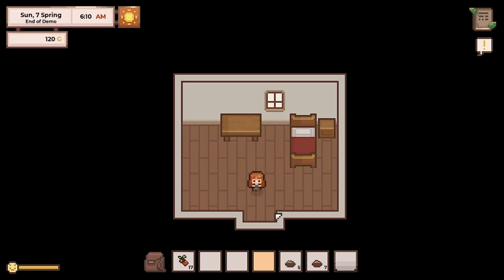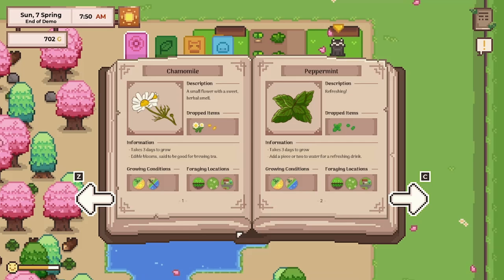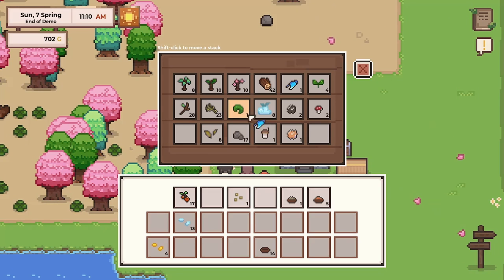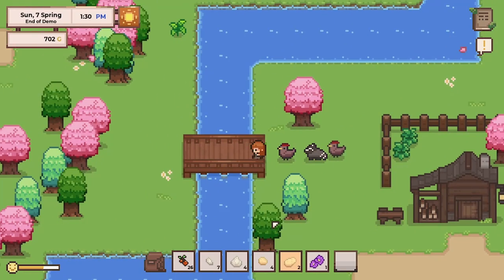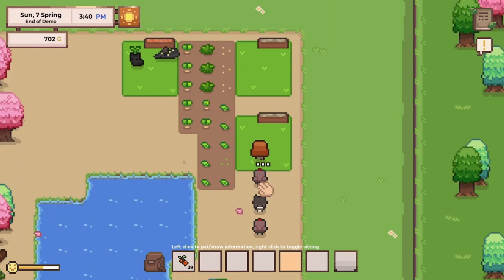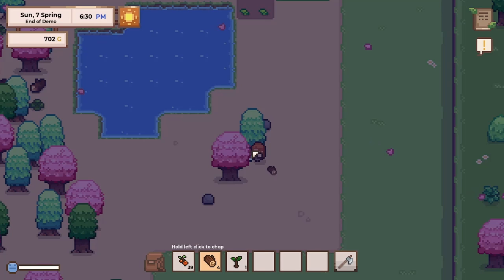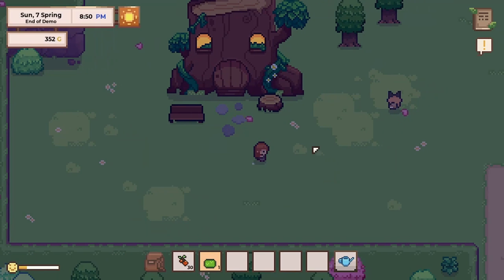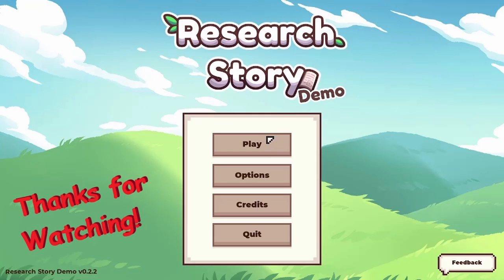Prancing with our Pets | Let's Play Research Story Demo | 14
Research Story is a much anticipated 2D cute story-rich casual farm game. The demo is a part of the Steam Next Fest 2022. This one stands out in the farm game category as it will not be implementing a combat system and your not a farmer! Instead you play as a researcher who is helping to identify and learn the local flora and fauna of Shimmerbrook! Tame cute chickens and foxes who will follow you around and be your companions. Meet interesting neighbors and fellow researchers!

Come join us on our exploration of this wonderful new town! As we learn about this new upcoming game and their wonderful new take on a beloved classic gaming genre! We are going to play this demo and get a first look before the game has even been released in full. This fun new take on a farming game is super fun to play! The classic 2D pixel graphics give you the nostalgic feelings of original farming games while the story elements have all you want and more! This new farming game will soon have you taming animals, planting crops and waiting for the official game release date to come!

Research Story is part of the Steam Next Fest 2022! This is an upcoming farm game which takes the word cute to all new adorableness! New style of farming for those curious farming types who just want that something more out of their farming games! This upcoming indie game will have you spending time in Shimmerbrook forgetting your problems as you have a cute animal parade following you around the town!